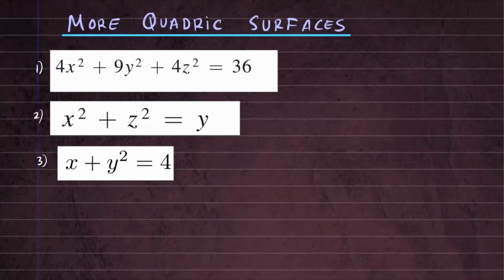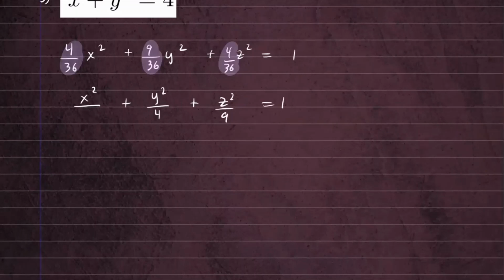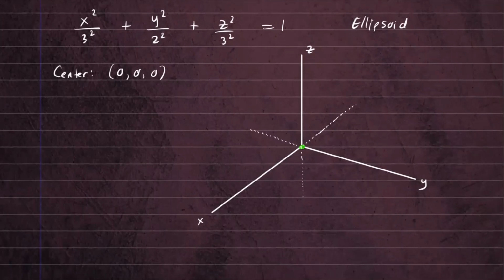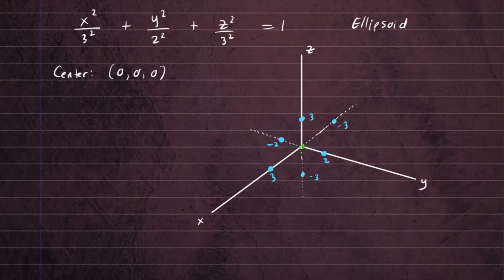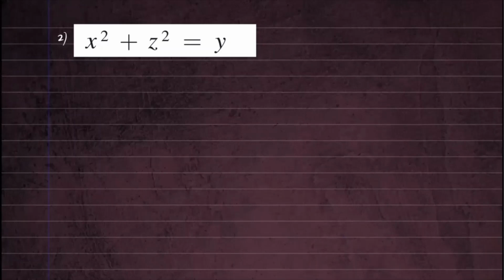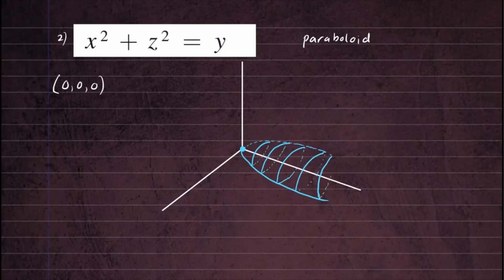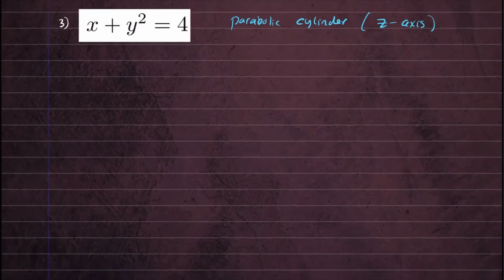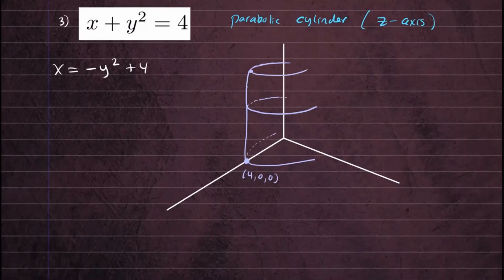More Quadric Surface...